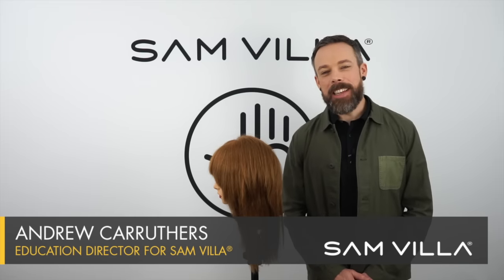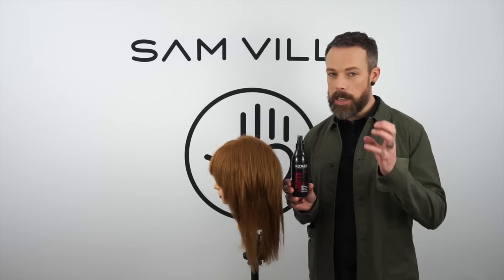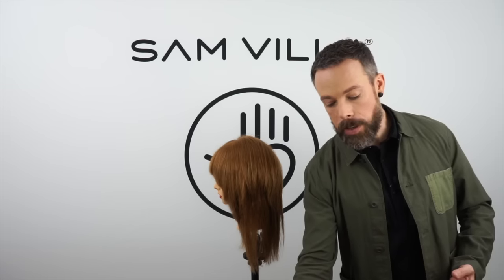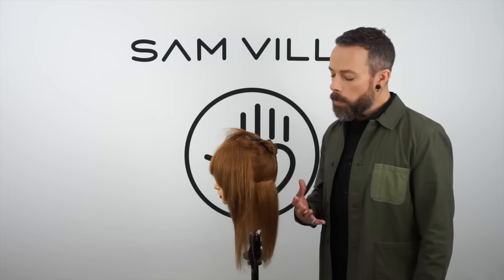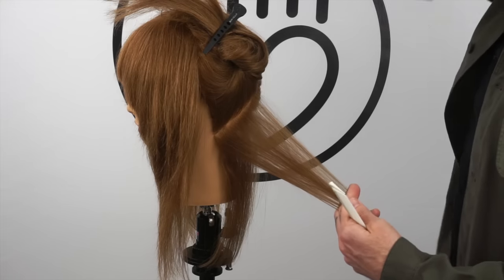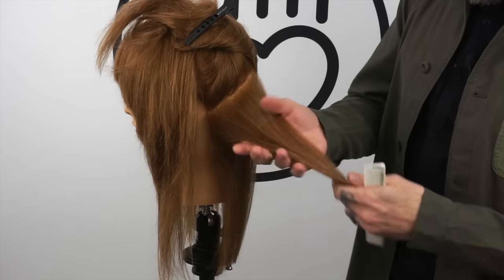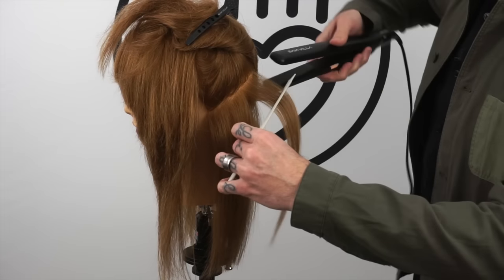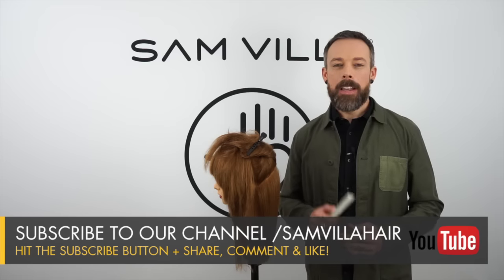Flat Iron Do's and Don'ts | Straightening Your Hair [THE RIGHT WAY!]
When it comes to straightening your hair, using a flat iron is usually the go-to styling tool. But, what happens when your hair become dry, dull or fried from the constant clamping and overexposure to heat?

In this video, we're going to share 4 important do's and don't when it comes to using a flat iron to ensure your hair remains healthy! We discuss everything from heat protection sprays to the ideal flat iron temperature to protect your hair color from dulling. Watch now to learn everything you need to know about using a flat iron.

~RECOMMENDED TOOLS STYLING PRODUCTS~

FLAT IRON
Sam Villa Signature Series Sleekr Professional Flat Iron 1"

COMBS
Sam Villa Signature Series Short Cutting Comb